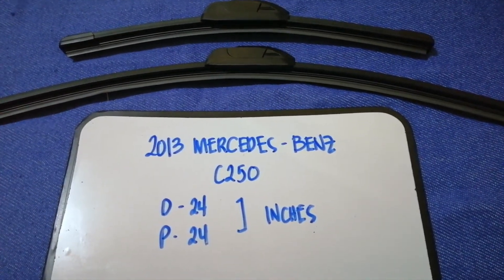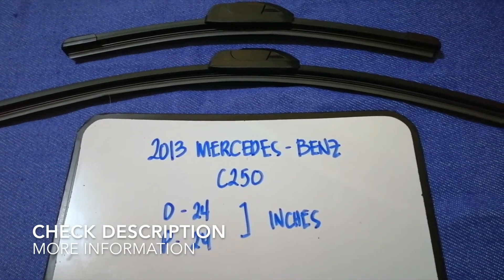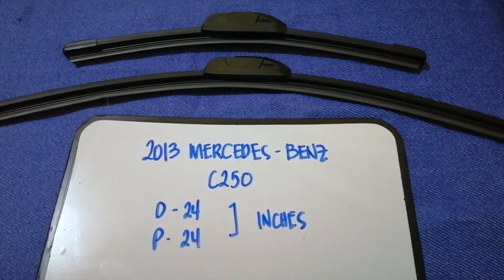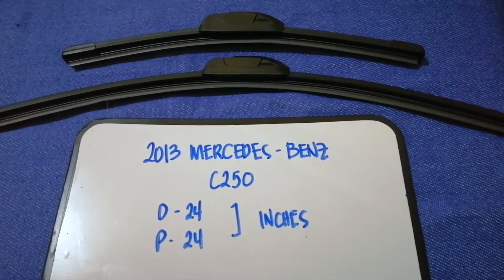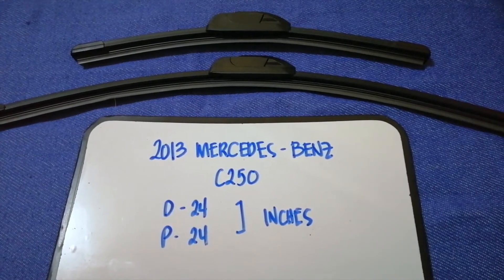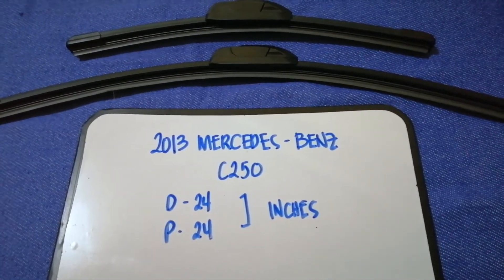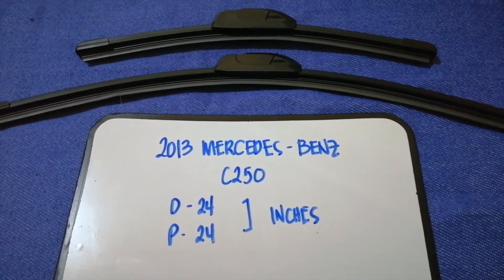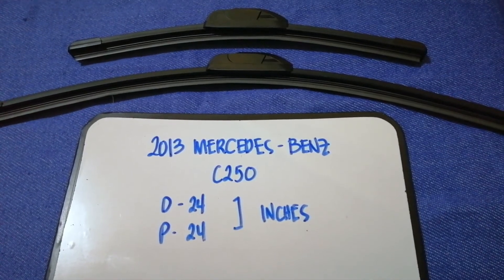🚗 🚕 2013 Mercedes-Benz C250 Wiper Blade Replacement Size 🔴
2013 Mercedes-Benz C250 Wiper Blade Replacement Size

2013 Mercedes-Benz C250 Wiper Blade Replacement Size